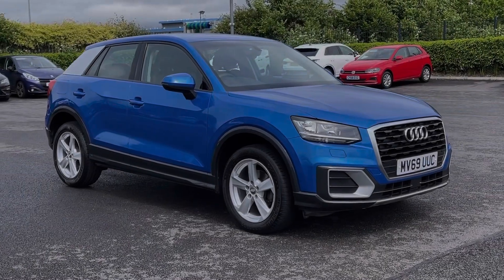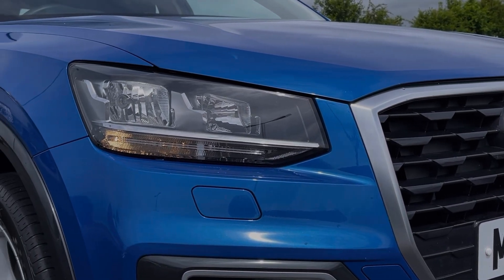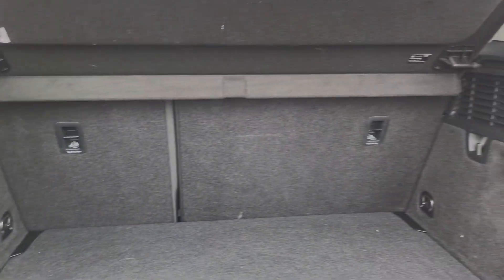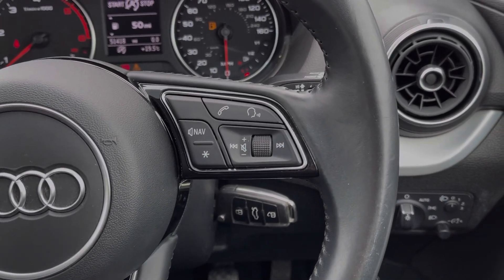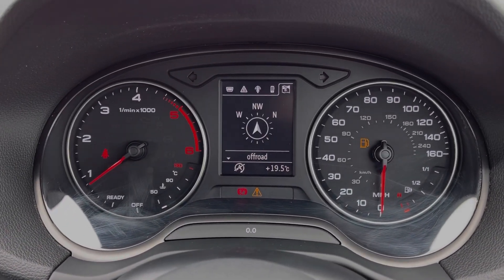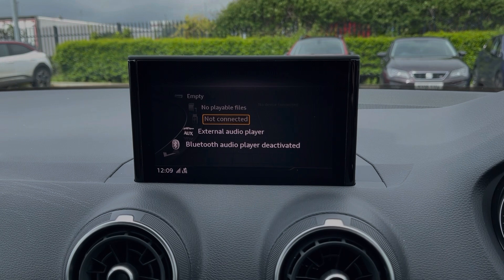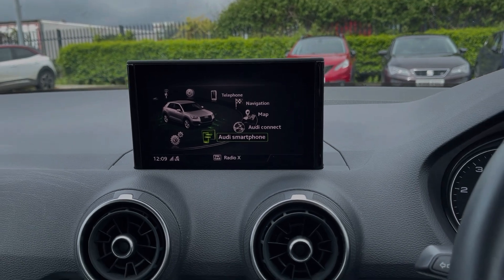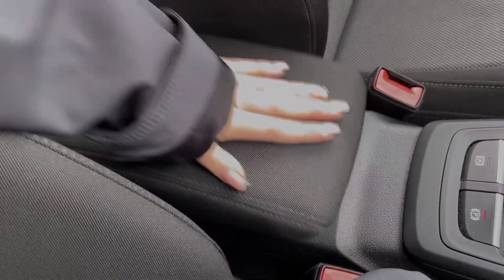Used Audi Q2 1.6 TDI 30 Sport | Motor Match Chester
Just into our stock, this 2019 Audi Q2 1.6 TDI 30 Sport in Ara Blue is now available for sale from Chester.
Reg number: MV69 UUC
Fuel: 1.6L Diesel
Transmission: Manual
Mileage: 51,418 miles

Some top features on this car include:
Powered tailgate
Satellite navigation